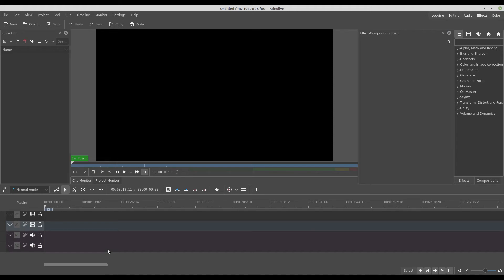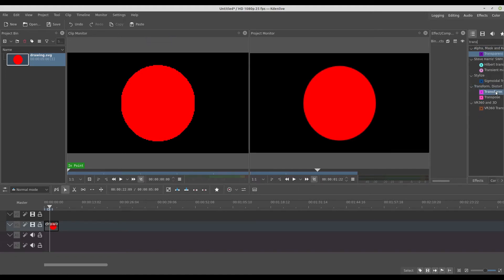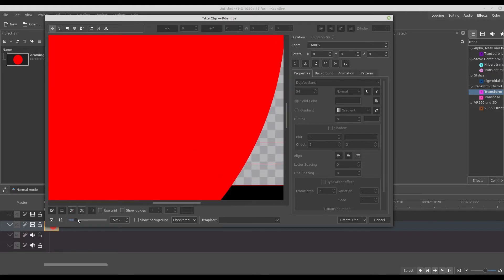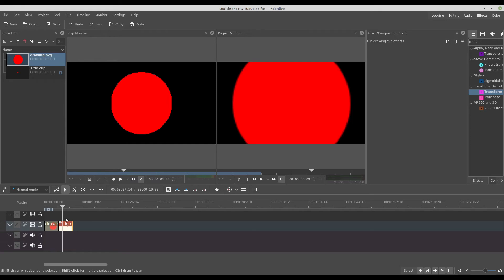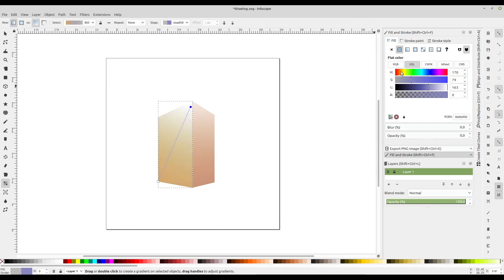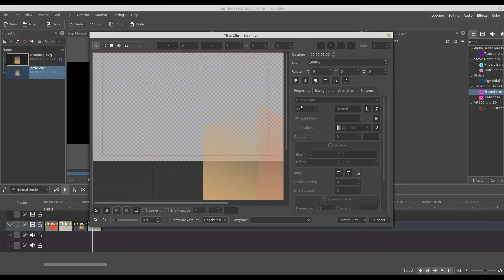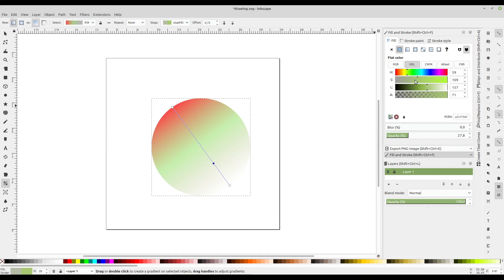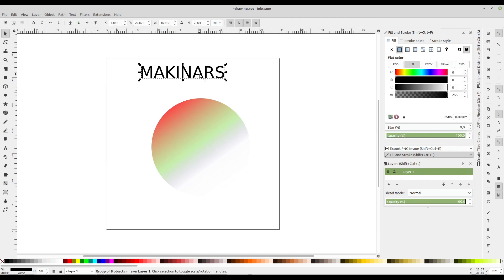How to Use SVG Files in Kdenlive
In this video I show you the correct way to use SVG files inside of Kdenlive.

0:00 - Intro
1:43 - How to load SVG correctly?
3:58 - Drawings variation
5:39 - Advanced gradient